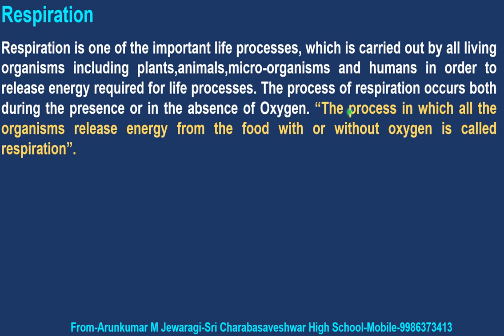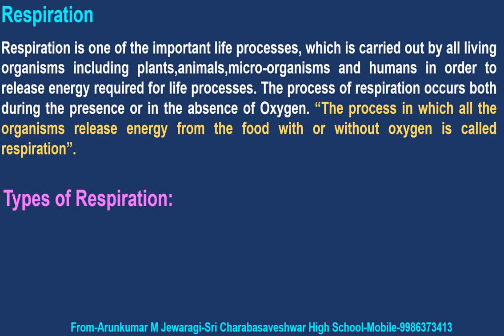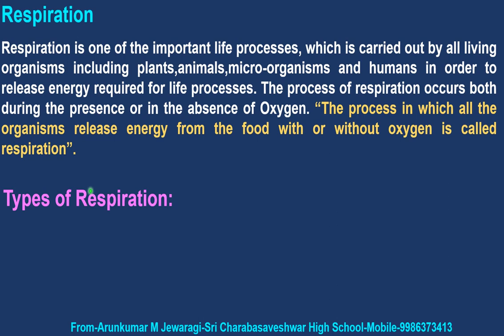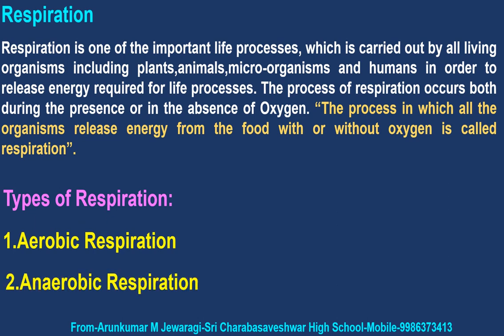NCERT/CBSE-CLASS-10-Chapter-Life Process-Part-IV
Respiration.types of respiration.aerobic and anaerobic respiration and differences,different respiratory organs of different organisms.